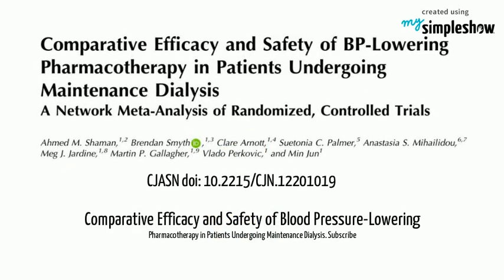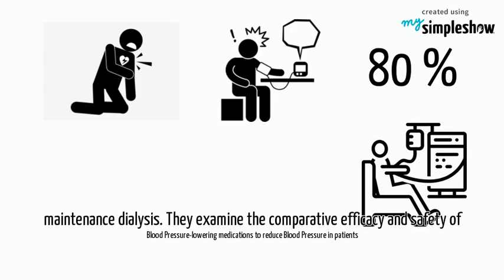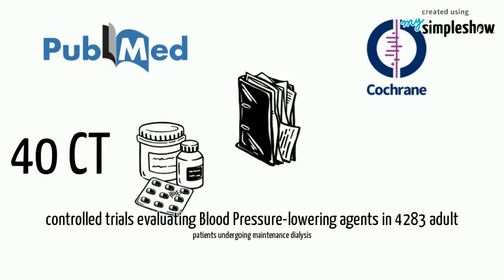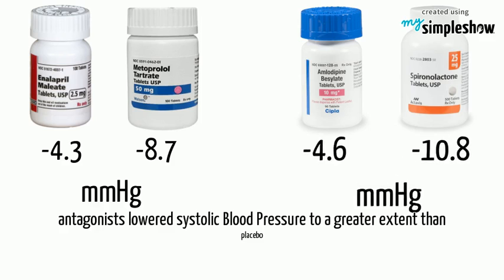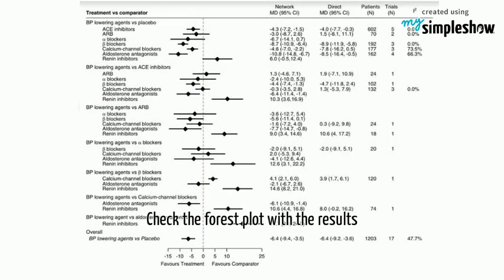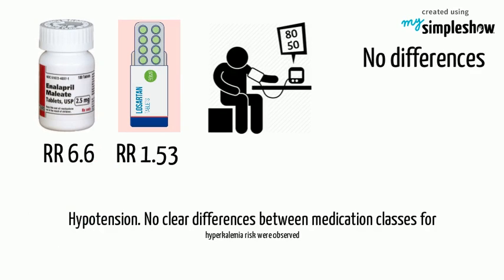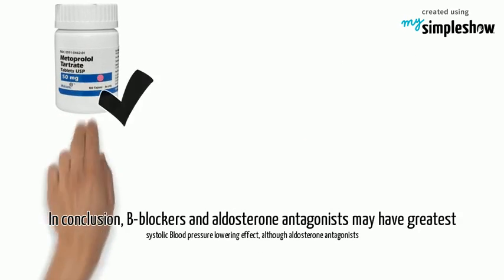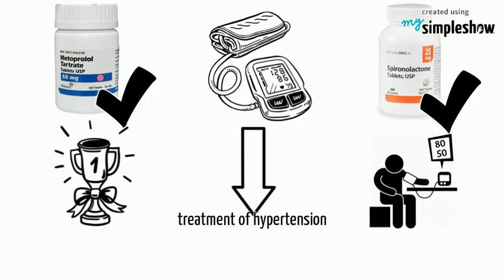Blood Pressure Lowering Pharmacotherapy in dialysis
Comparative Efficacy and Safety of Blood Pressure-Lowering Pharmacotherapy in Patients Undergoing Maintenance Dialysis. A Network Meta-Analysis of Randomized, Controlled Trials

CJASN doi: 10.2215/CJN.12201019